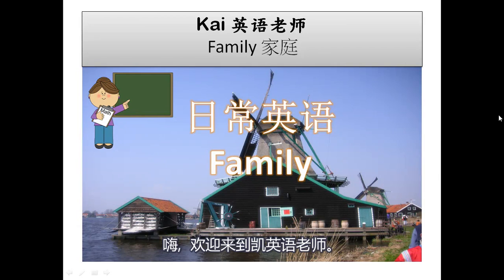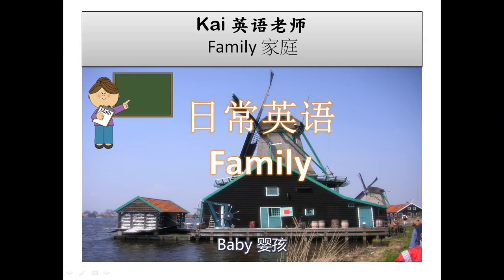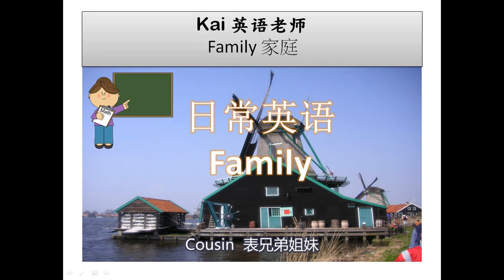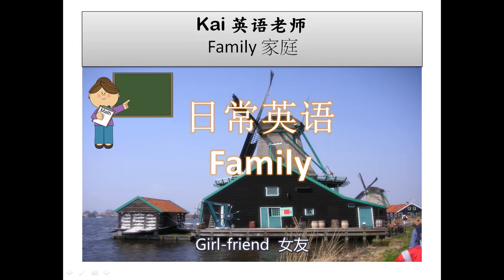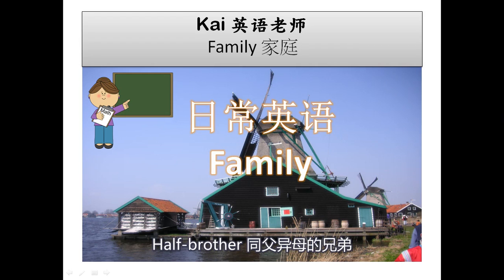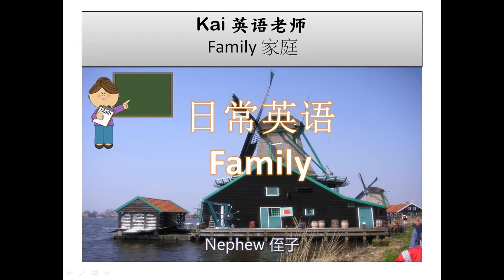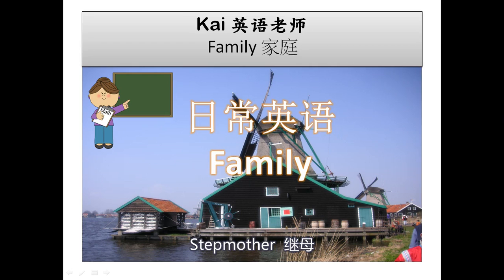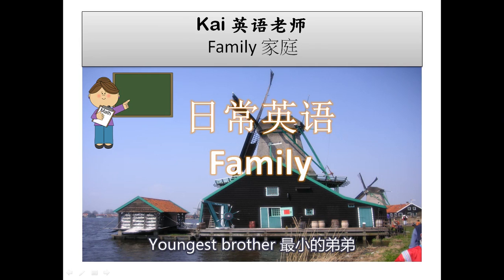流利英语指南关于family家庭的词汇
欢迎来到凯英语老师。
今天我将教你如何更有效地学习英语。
最重要的技巧是同时学习与特定主题领域相关的词汇。
让我们开始学习关于家庭的日常词汇。